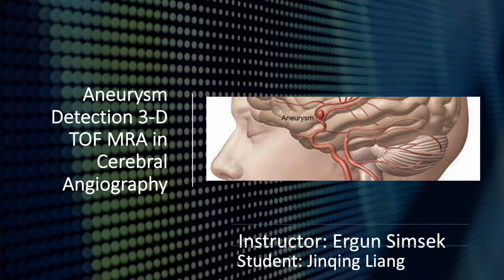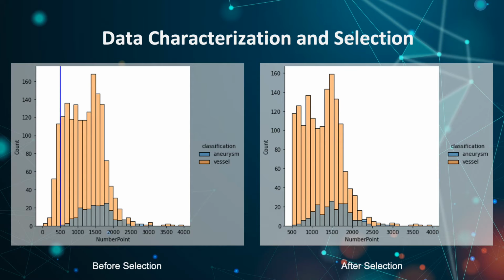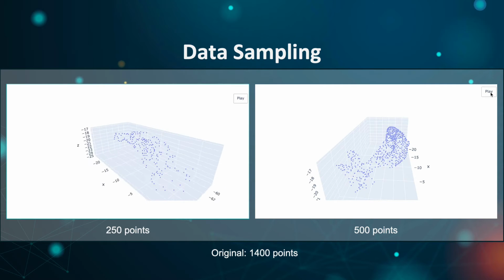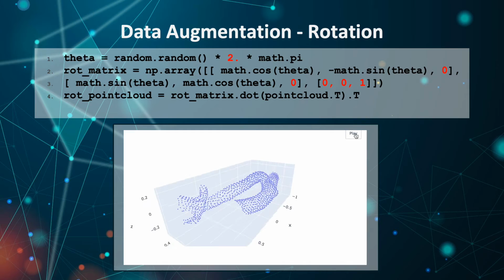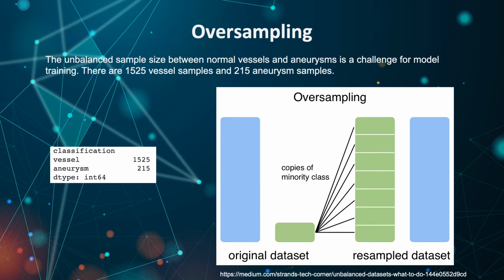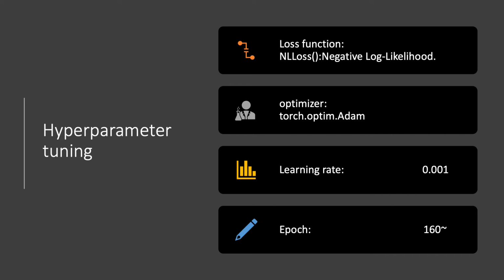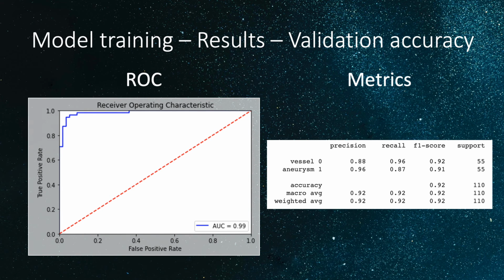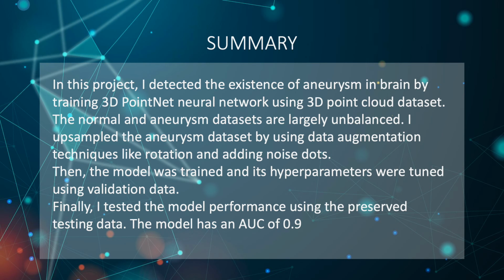Capstone_Deliverable_02